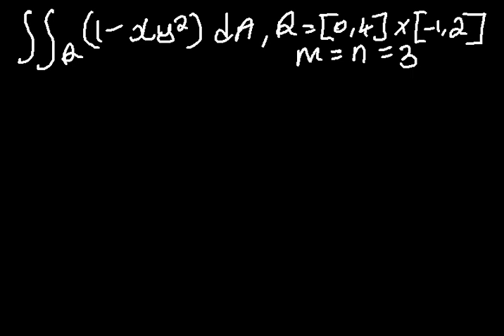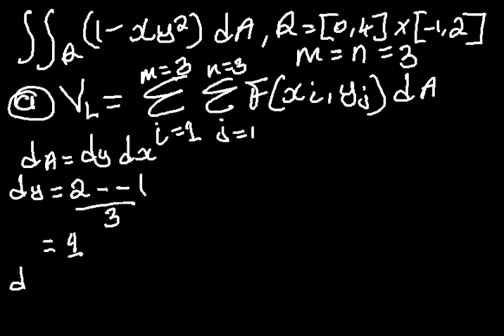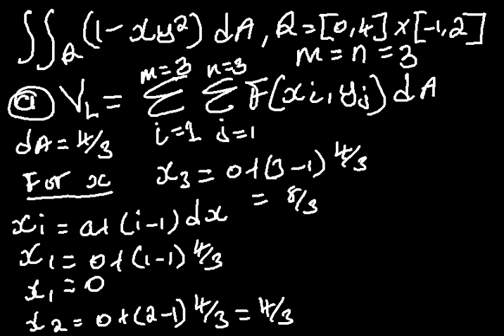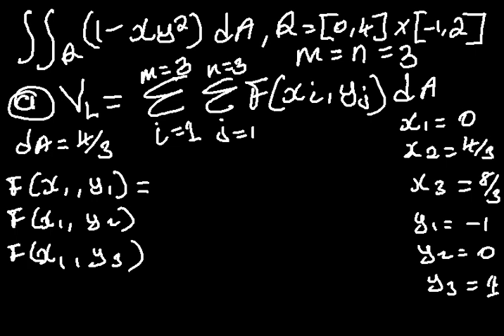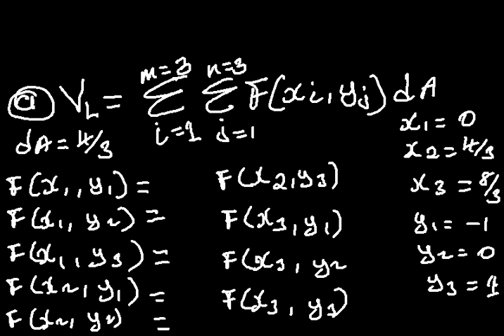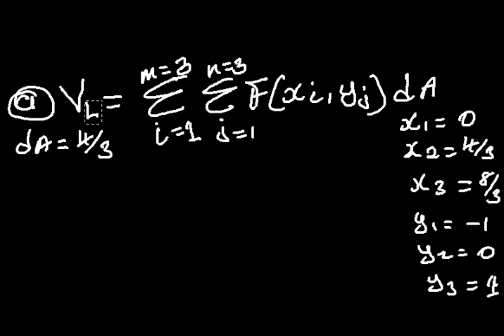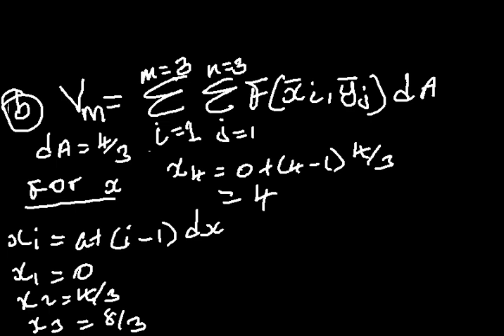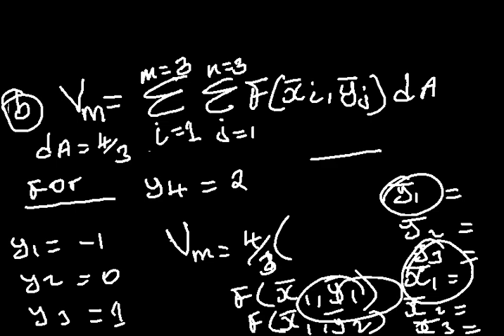REIMANN SUM DOUBLE INTEGRAL